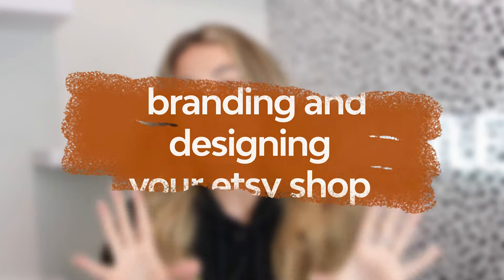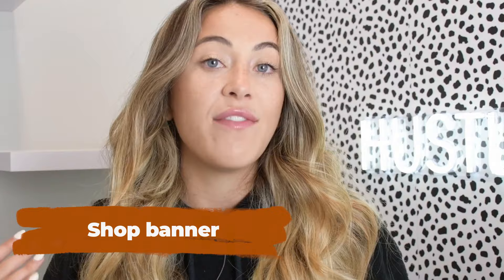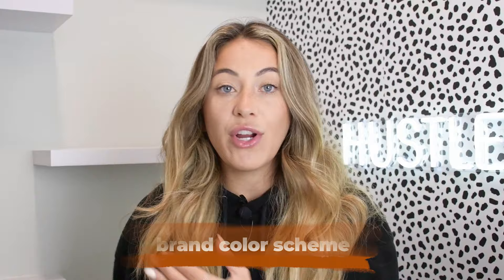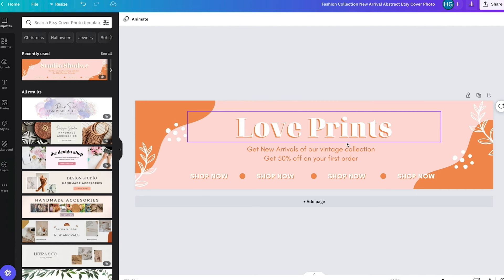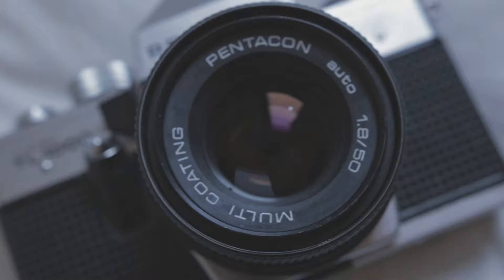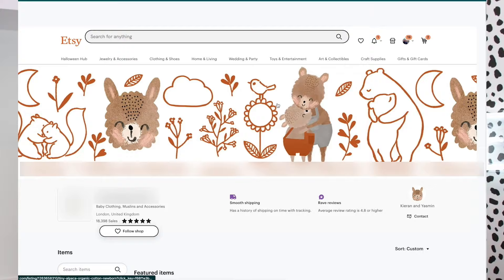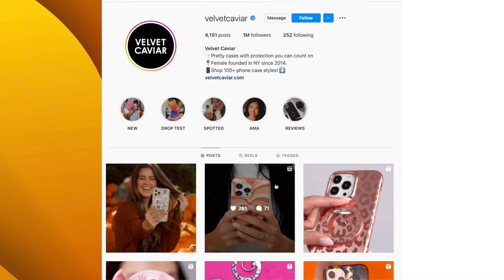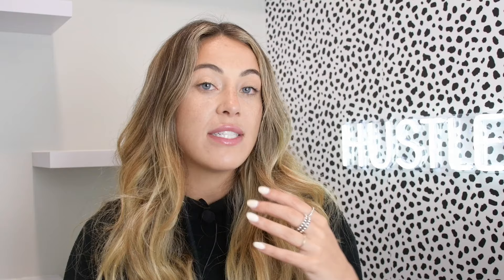How to Brand your Etsy Store - Logo | Banner | Inserts | Photos | Packaging + More!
This video is all about how to brand your Etsy Shop for beginners we are covering
1. Choosing your Etsy Store Name
2. Making you Etsy Banner, Profile Image and about me section
3. How to design an Etsy Logo
4. How to Brand your Etsy Packaging
5.  How to make Etsy Product Inserts / Thank you cards
6. Social Media for your Etsy Store

💥 Best Email Software to collect emails, send email broadcasts, do SMS messaging and automation flows (Abandoned cart, confirmation emails or re-customeractivation emails)